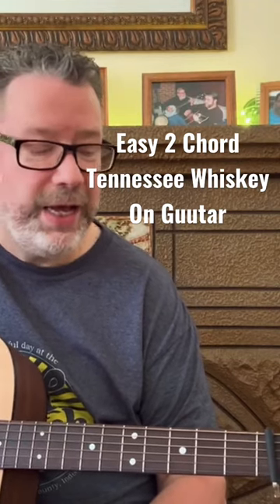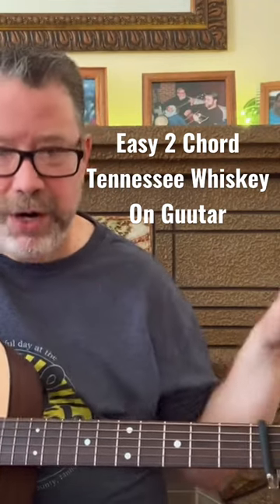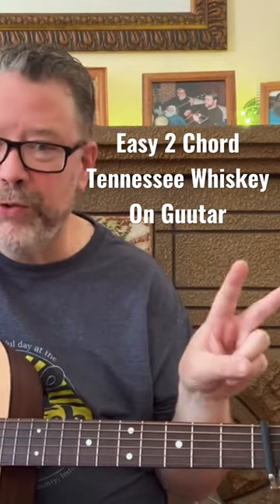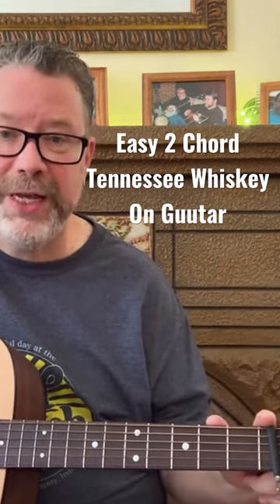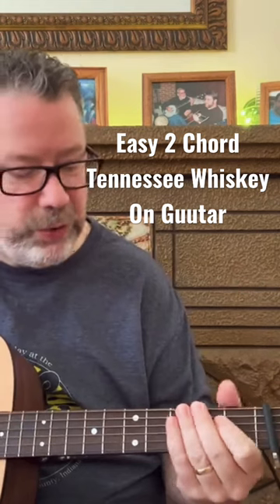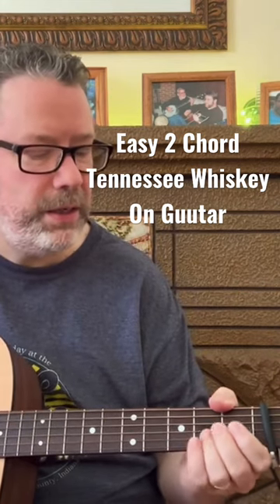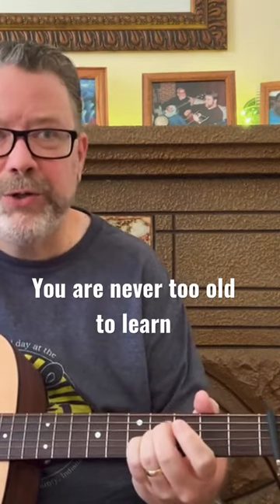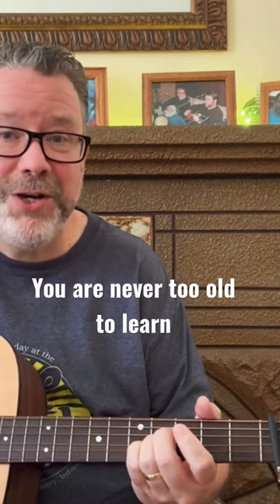Learn How To Play Tennessee Whiskey - Chris Stapleton Beginner Guitar Lesson.